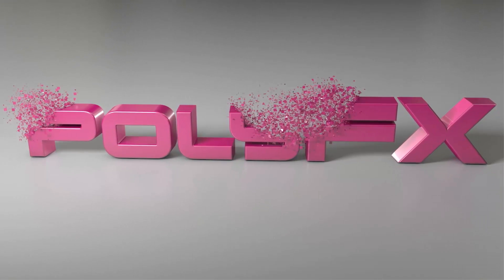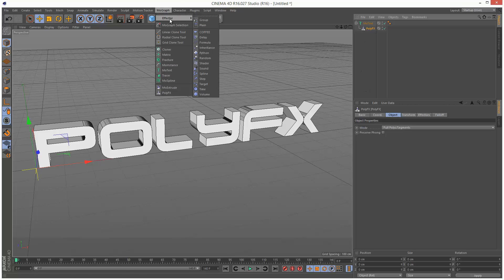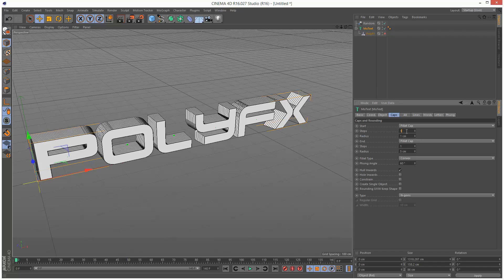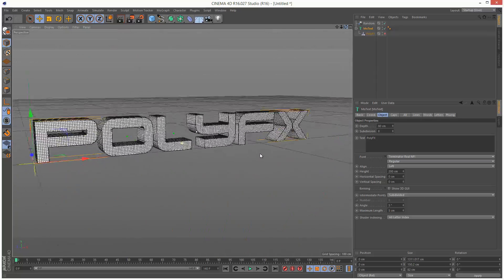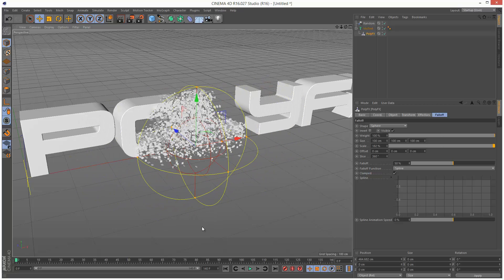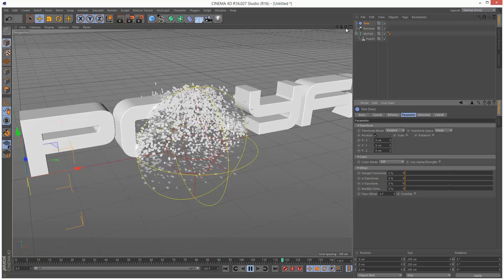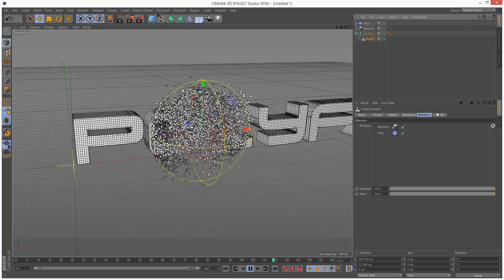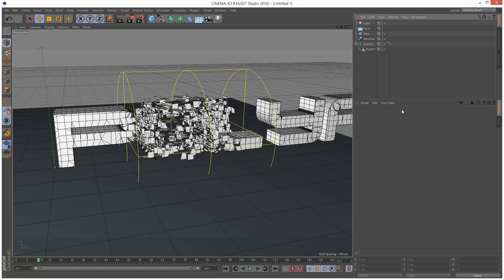Cinema 4D Tutorial: PolyFX Basics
If you found this tutorial useful, you can We take a look at a simple way to create a PolyFX explosion...